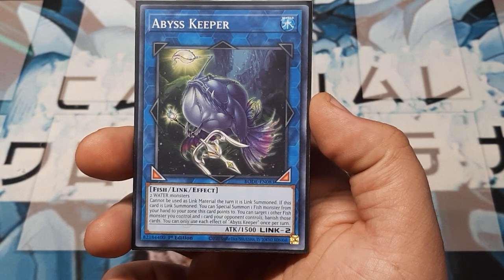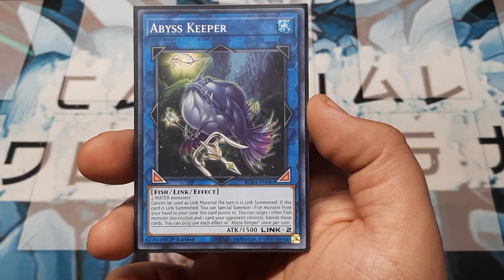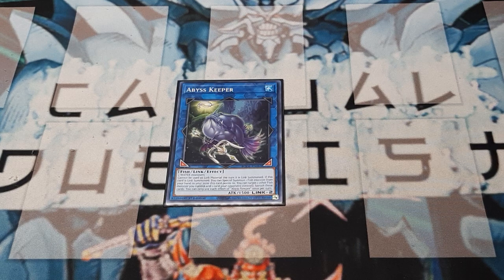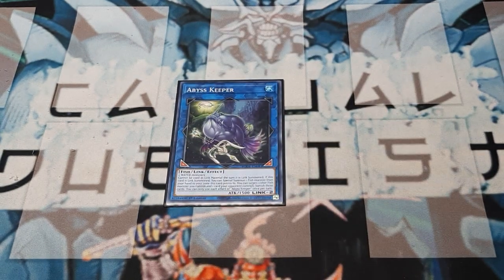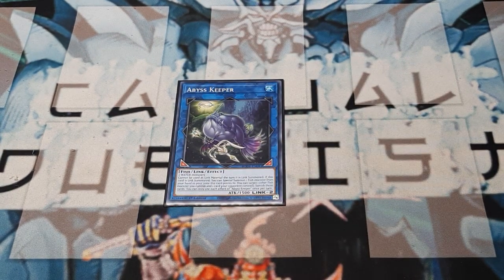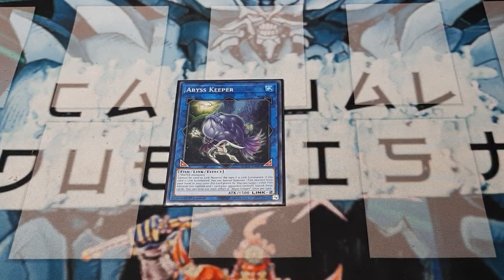Deck Master Monday: Abyss Keeper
This week we feature our first link monster deck master.  I do hope you all enjoy this one, and of course, I do hope you all have a great day.